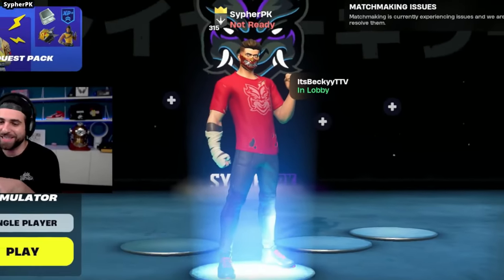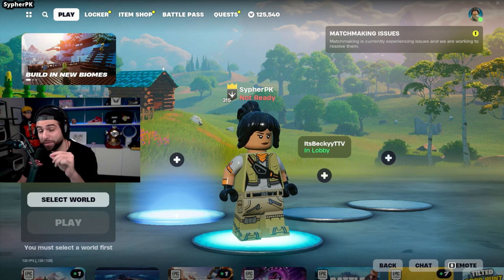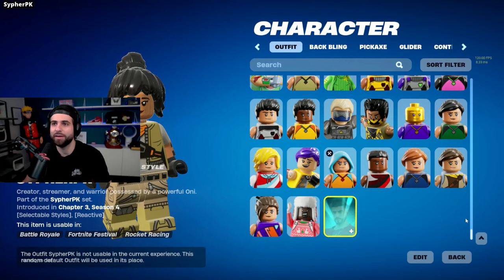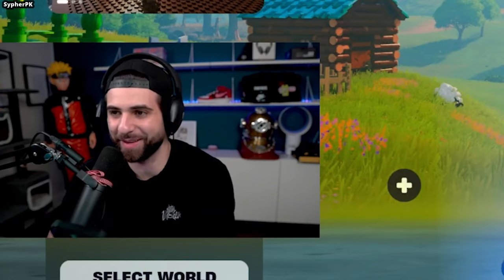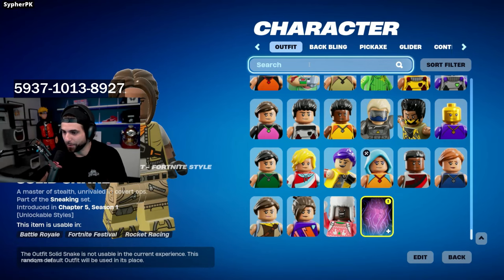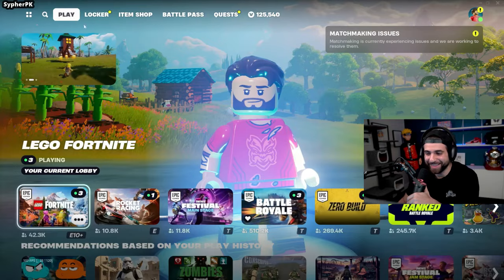SypherPK Can't Believe He Got a *NEW* Fortnite Icon Skin!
Fortnite Highlights
Funny Moments
Fortnite Chapter 5
Chapter 5 Fortnite